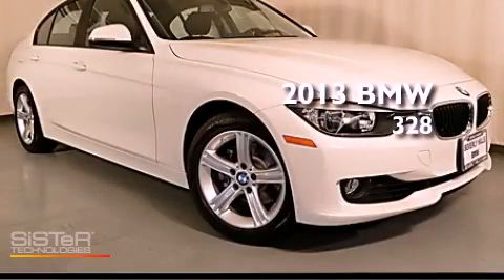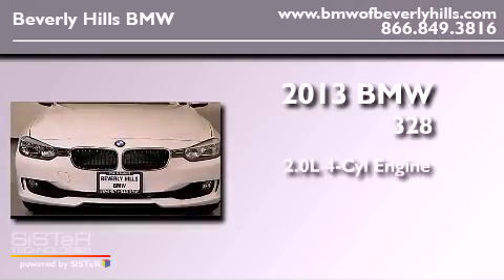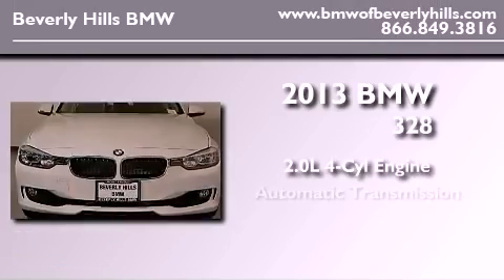2013 BMW 328 Beverly Hills CA 90036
Year : 2013
 Make : BMW
 Model : 328
 Engine : 2.0L I-4 cyl
 Trans . : Automatic

 Interior : Black

 2013 BMW 328 Beverly Hills CA